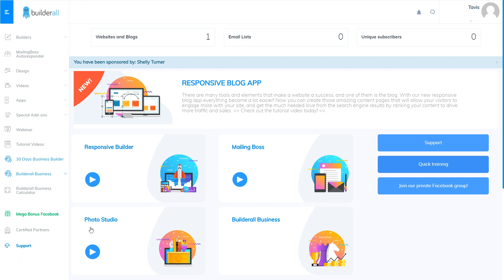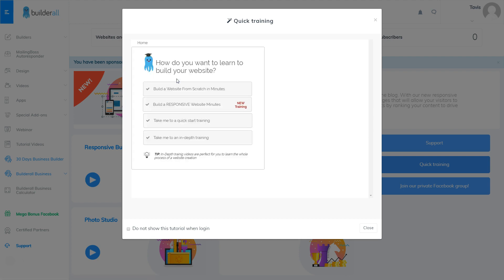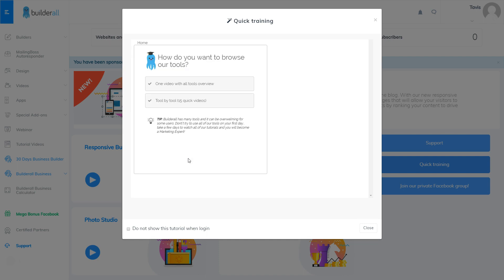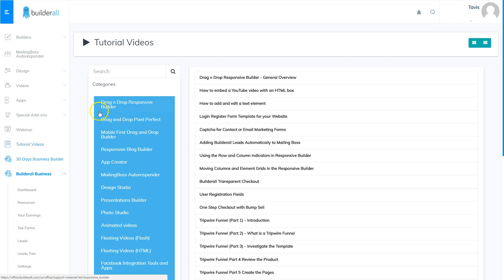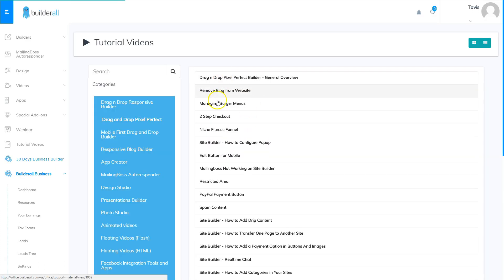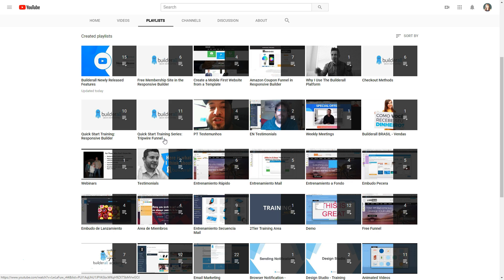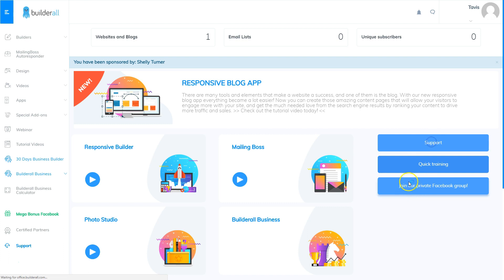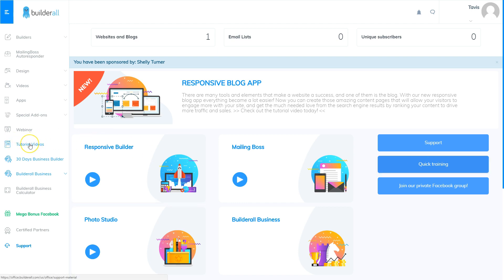Builderall Tutorials and Training